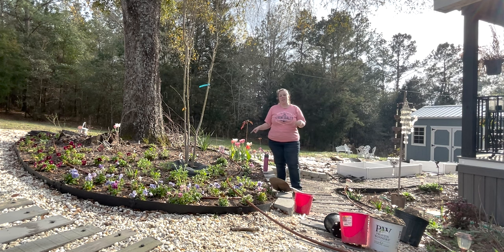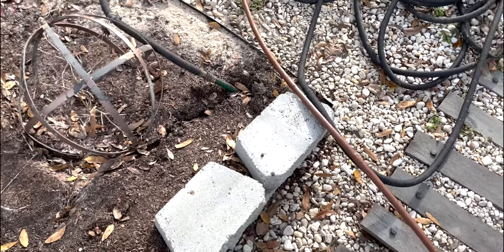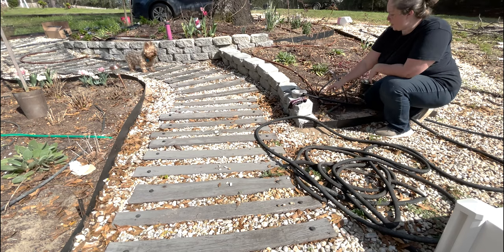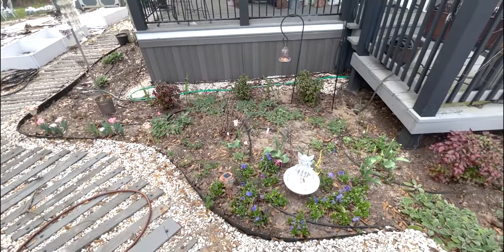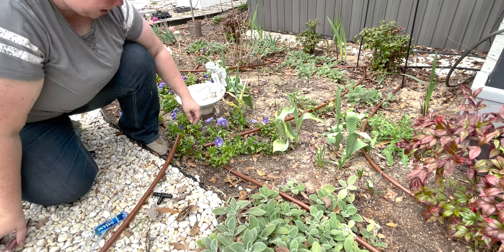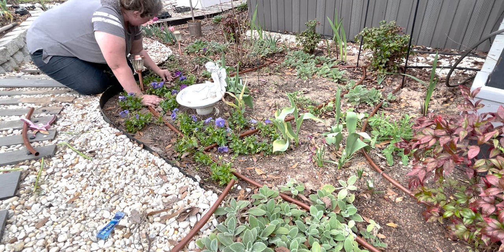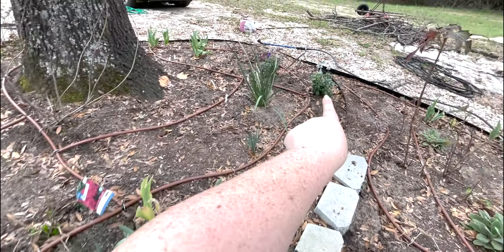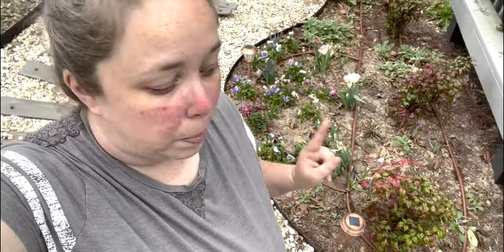Installing Drip Irrigation to the Front Beds (Replacing Soaker Hoses)(Zone 8b)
After problems with the soaker hoses for the past two years I'm finally replacing everything with drip irrigation! This will give me even pressure that can make it allll the way around my beds, it will save more water, allow me to give water hungry plants the direct water they want and if something breaks I can cut it out and replace it without needing to place the entire hose (or have compromised pressure). Win/win!